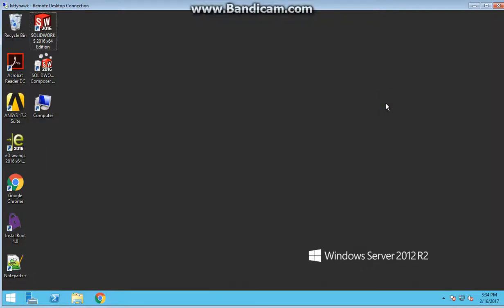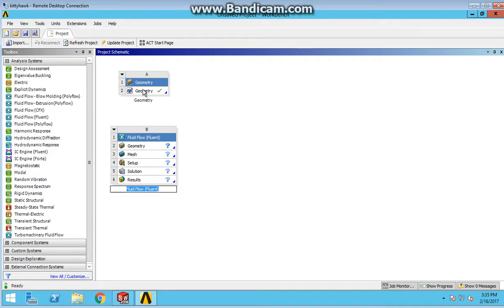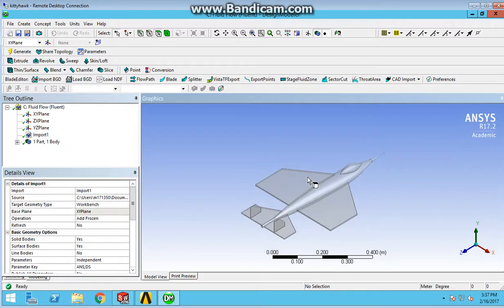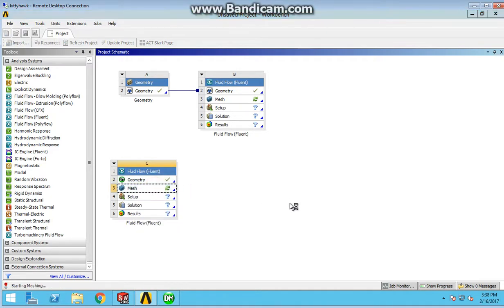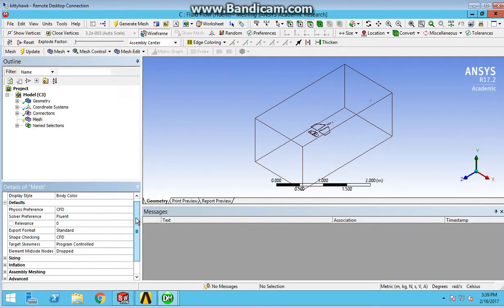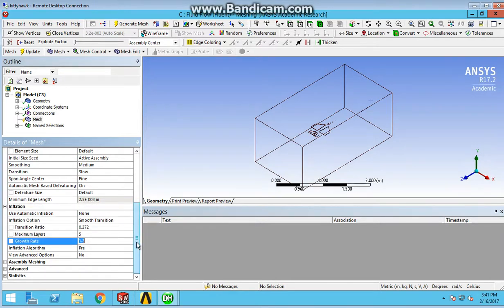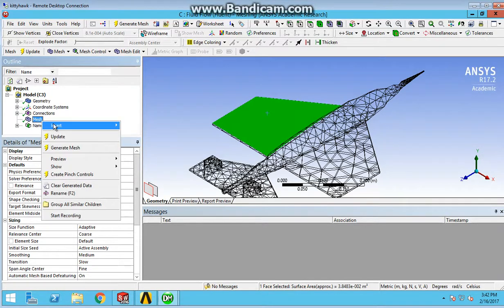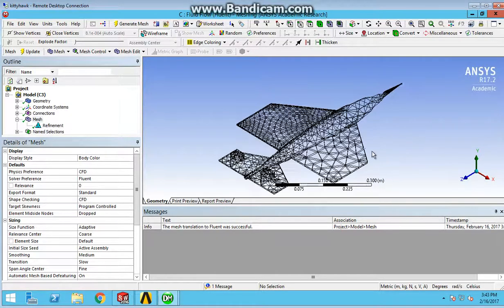FLUENT 2.1: Import and Mesh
This video gives an introduction on how to import previously created geometries from a CAD package outside of ANSYS, such as SolidWorks or Rhino. Once the geometries were imported, the video goes through how to create an enclose and a mesh with the geometry. Various mesh settings are discussed and changed to demonstrate possible ways to fine tune the mesh.